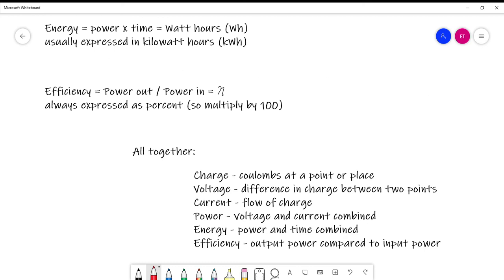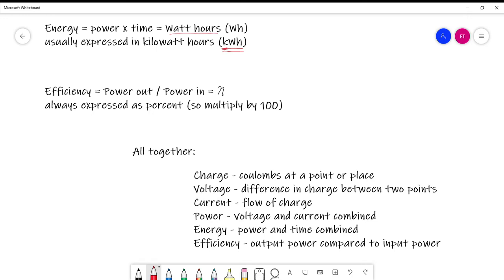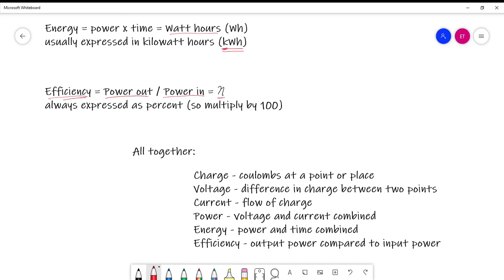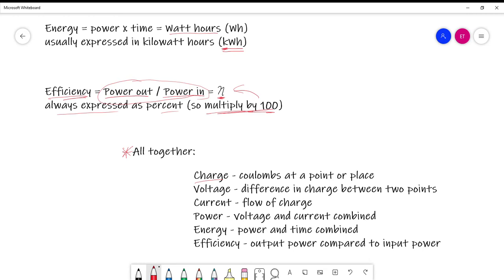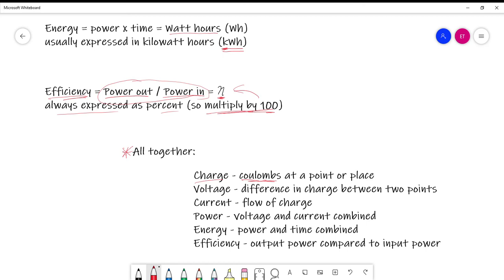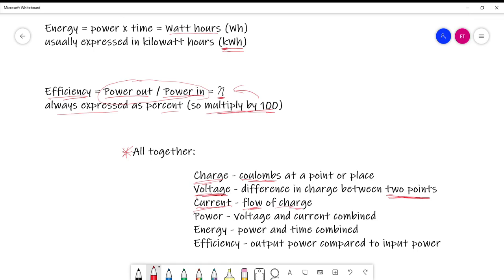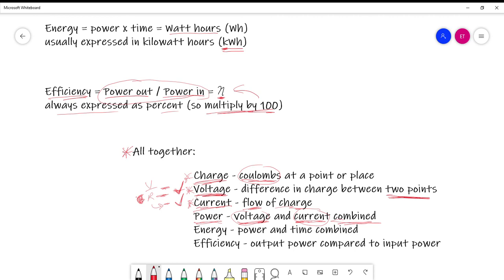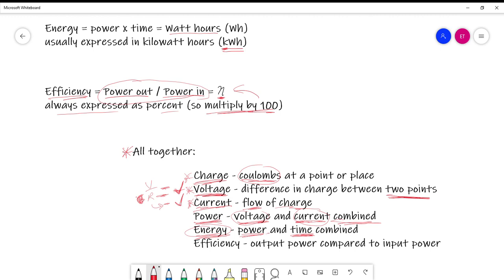Energy and Efficiency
Energy and Efficiency are defined and the fundamental units of Q, V, I, P, E, n are reviewed and compared all together.